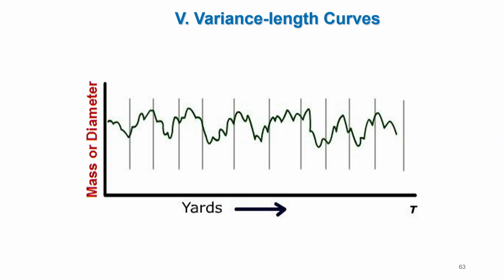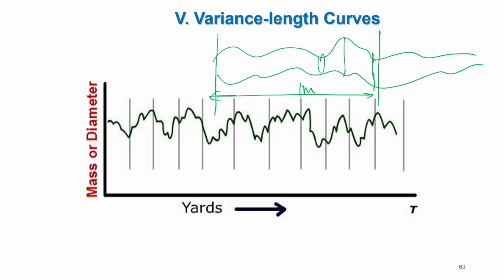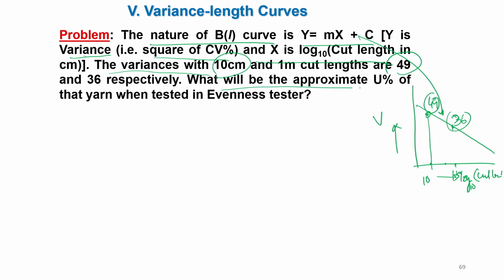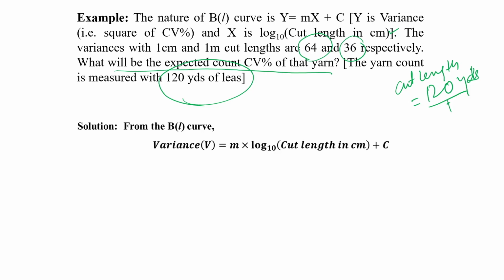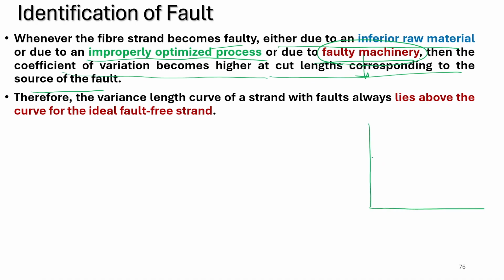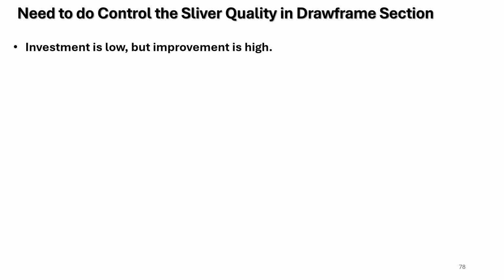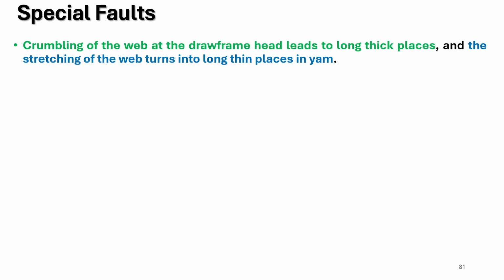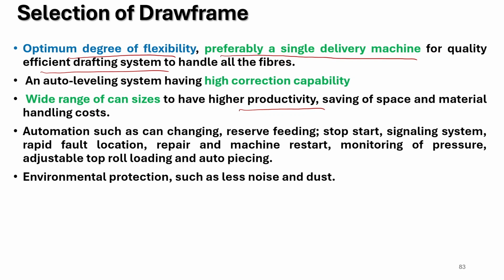Variance – Length Curves: Identification of Faults, Control on Drawn Sliver Quality, Factors ....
Variance – Length Curves: Identification of Faults, Control on Drawn Sliver Quality, Factors Affecting Sliver CV Percentage, Special Faults,